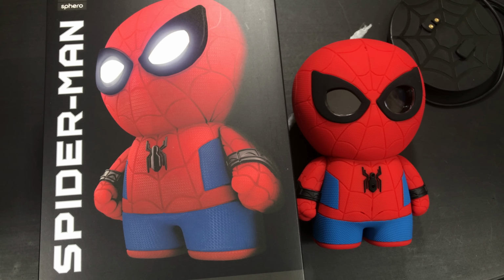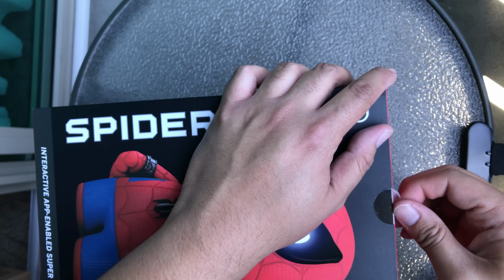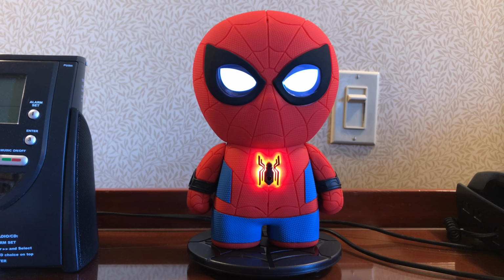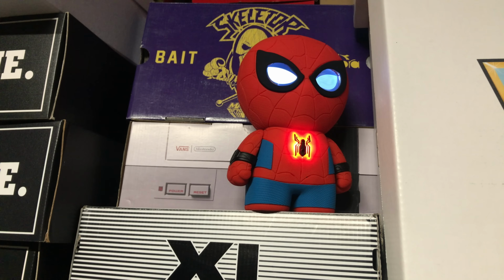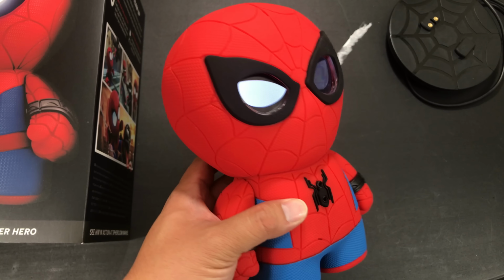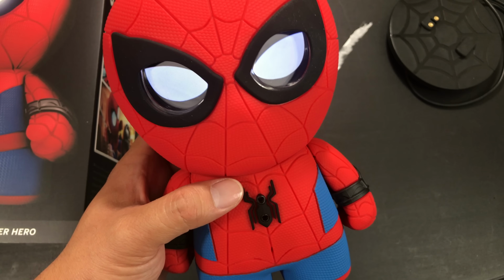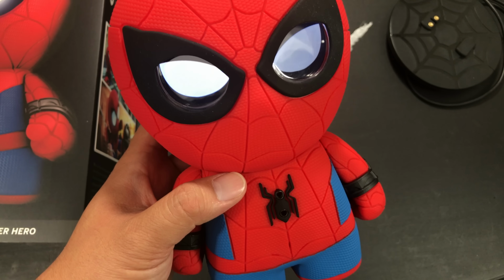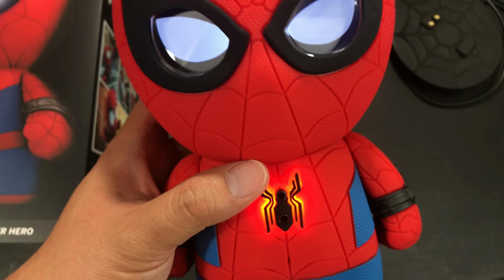Unboxing: The Amazing Sphero Spider-Man Toy That Won't Shut Up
As a Spider-Man fan, Juan couldn’t help but buy the new Sphere Spider-Man toy. But is it worth the hefty price tag? Well, the answer is a little bit of column A and a little bit of column B…

@ezyville where it matters...
PSN: hibachiban
Xbox Live: backcourt2000
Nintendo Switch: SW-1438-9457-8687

Juan Martinez is the former Editor-In-Chief of Kicks On Fire and once ran the Retro Gaming, Sneaker, and Trading Card Channels of Examiner.com. The ezyville YouTube Channel brings together all of his passions, whether it's rocking kicks from Nike, adidas, Jordan Brand, Under Armour, Puma, and Reebok, or cracking open boxes from Upper Deck and Topps, or playing the latest games from for the Nintendo Switch, Playstation 4 or Xbox One, or even the latest in the worlds of pop culture, comic books, and WWE, he's got something to say about it, interesting or not...